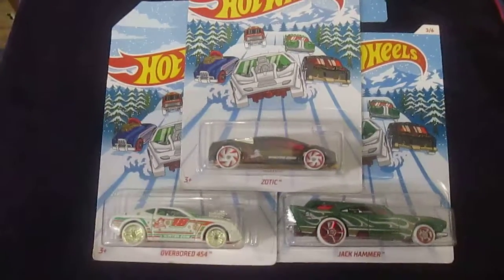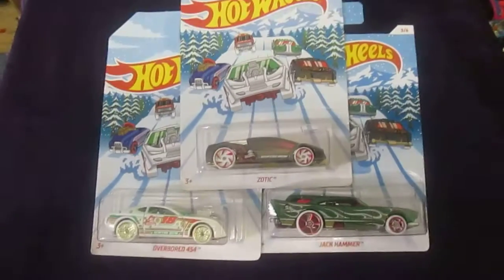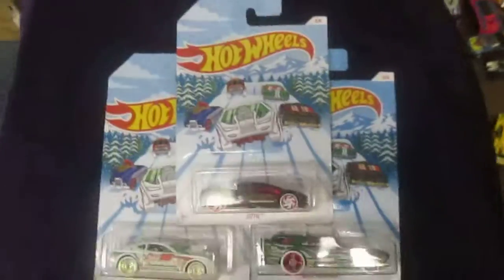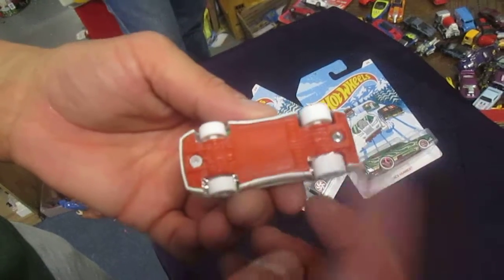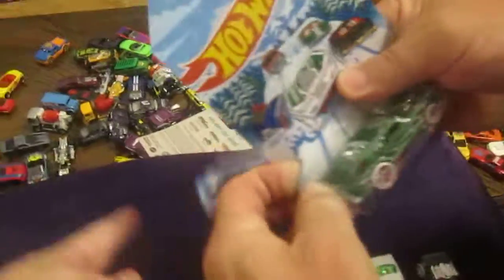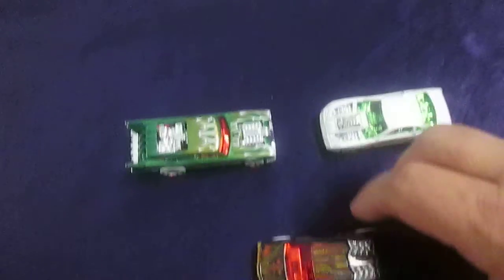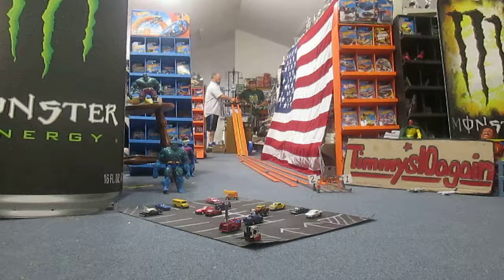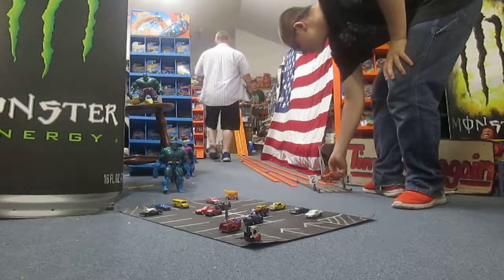Hot Wheels WHITE WHEELS - rip and race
Jack Hammer vs Zotic vs Overboard